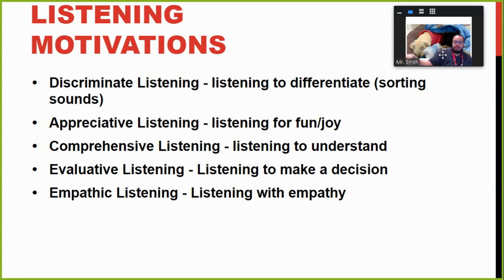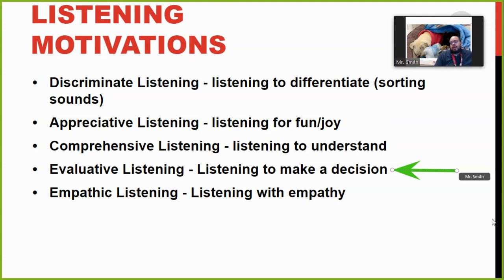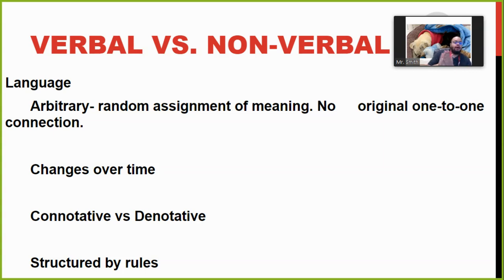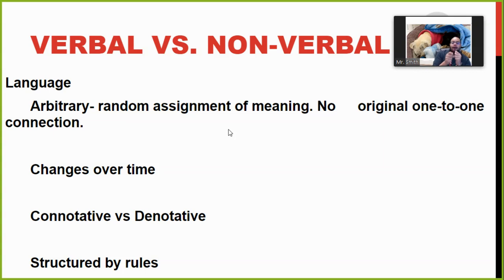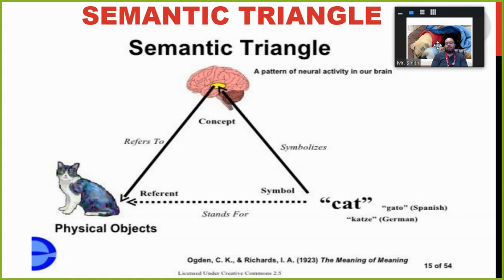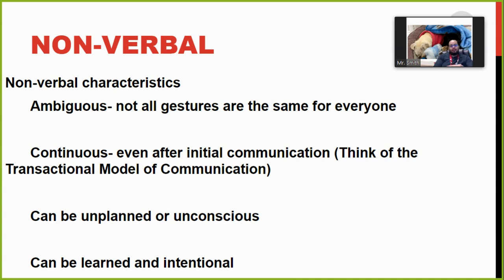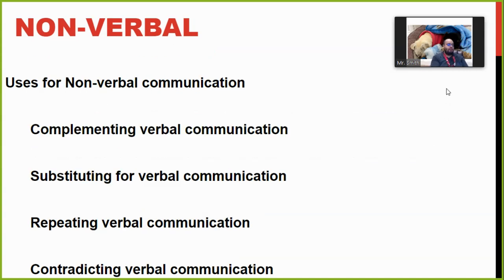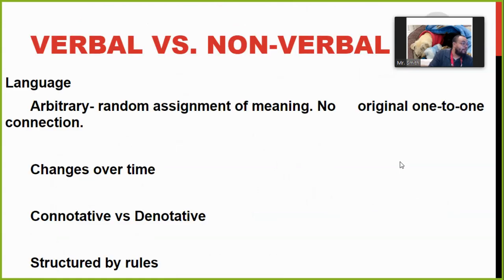Listening Notes (Part 4)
A continuation of our notes. Today we look at non-verbal communication and the semantic triangle.